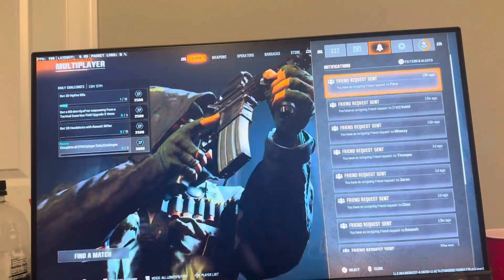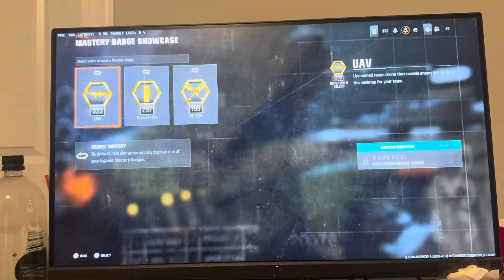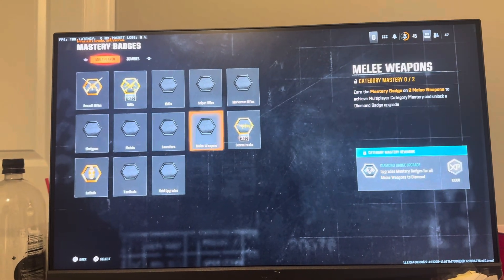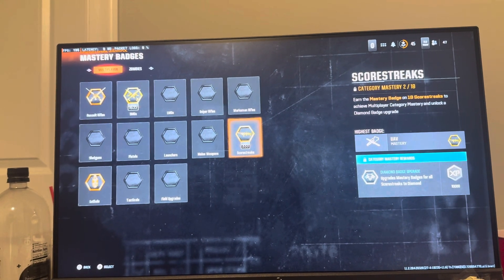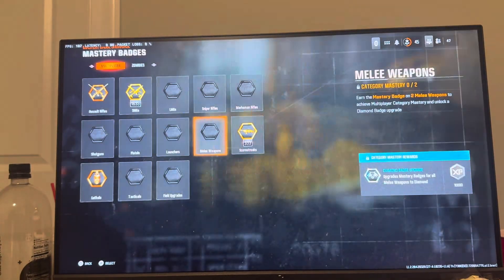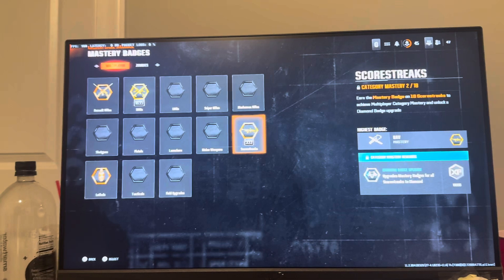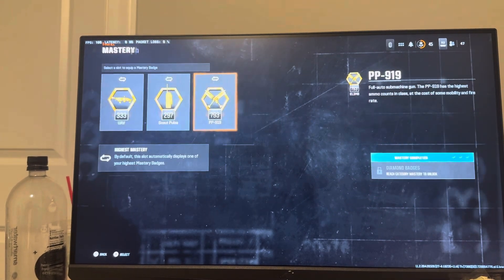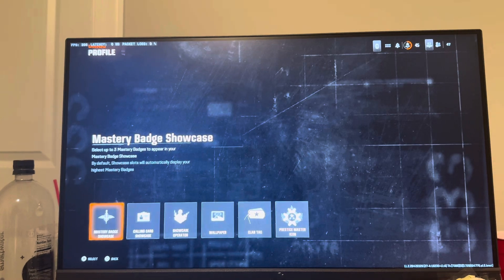Black Ops 6: How to Change Mastery Badge Showcase Tutorial! (PS4/PS5, Xbox, & PC)